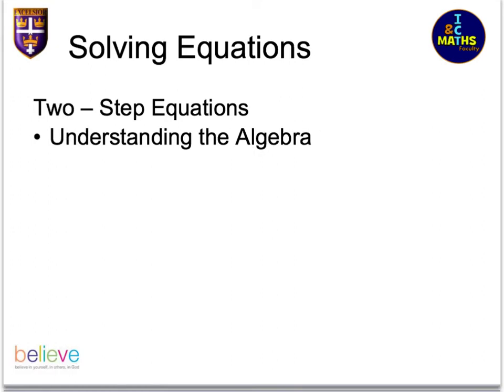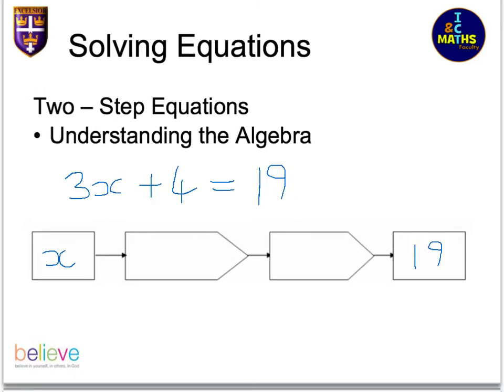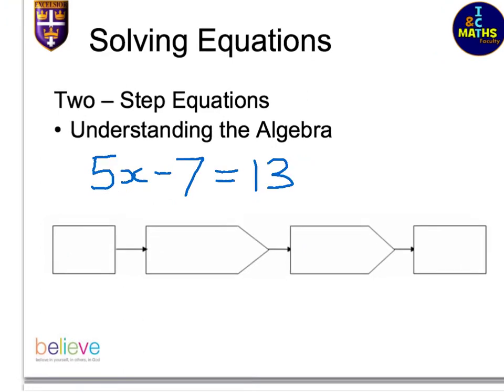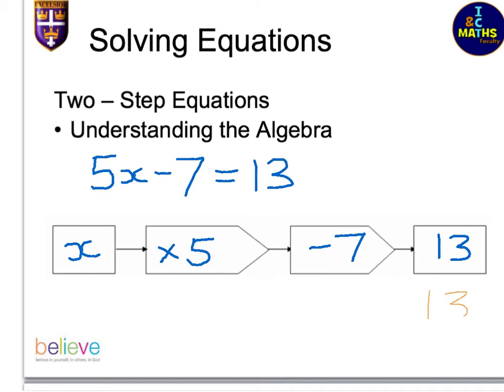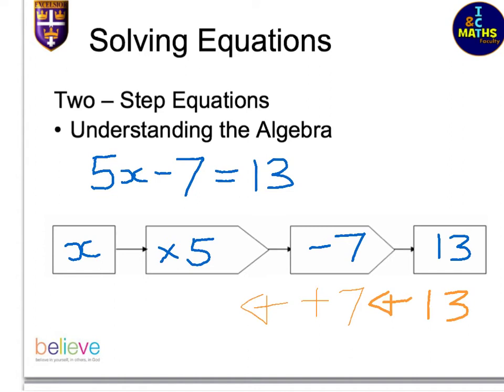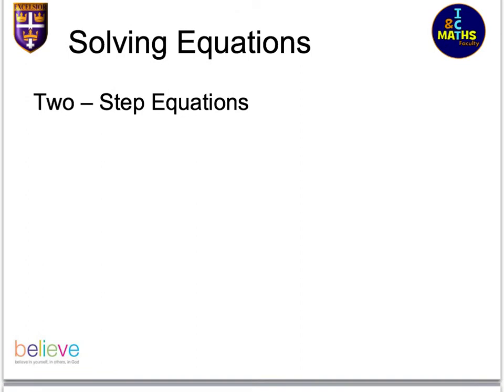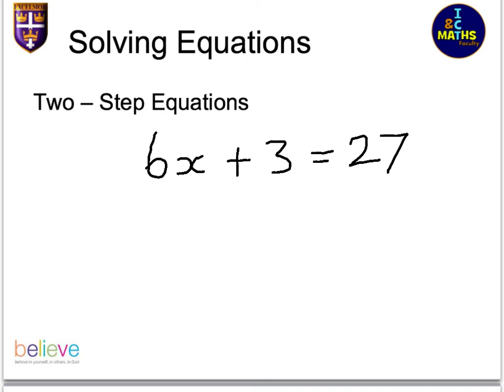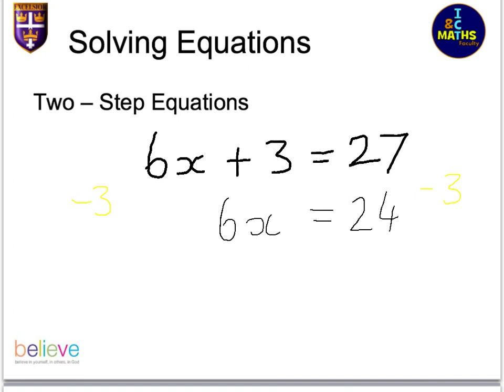Solving Two-Step Equations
Solving equations where you have to undo two things to get back to the original value of the variable.